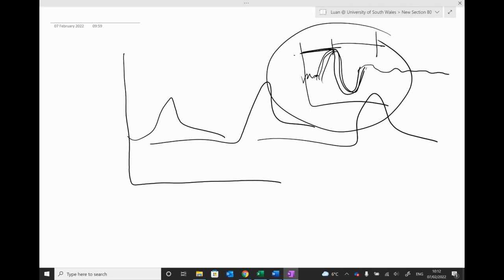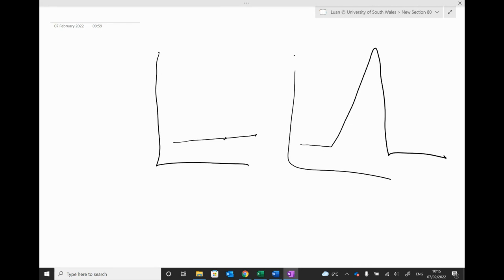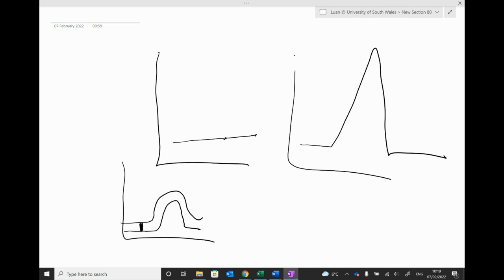Week 15 32 Lab Workshop – Hydraulics & Environmental